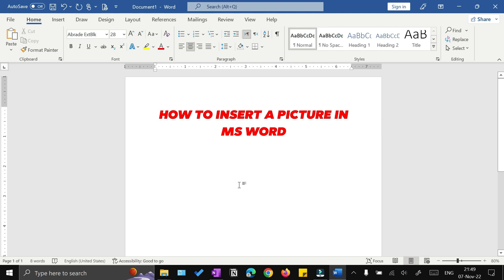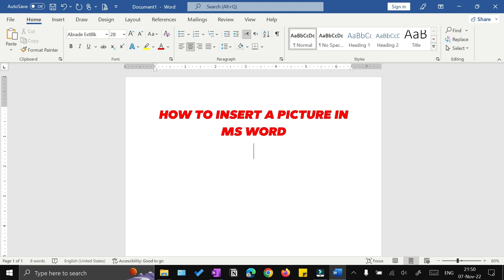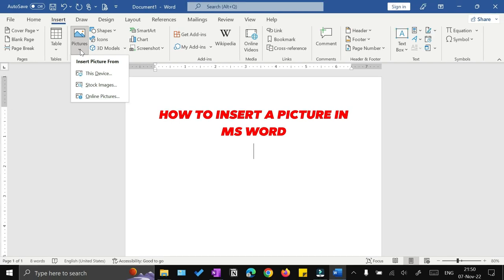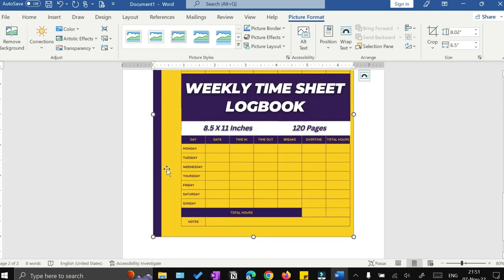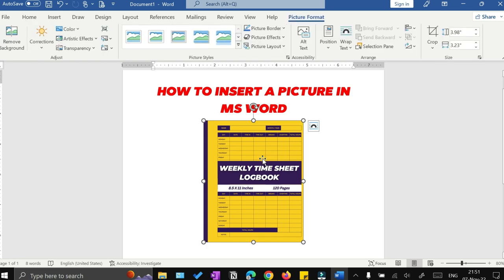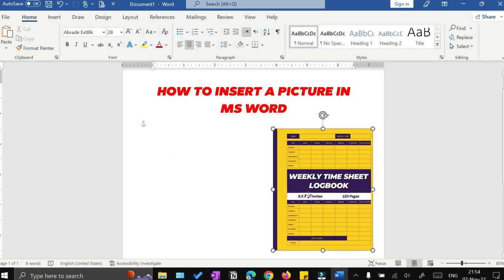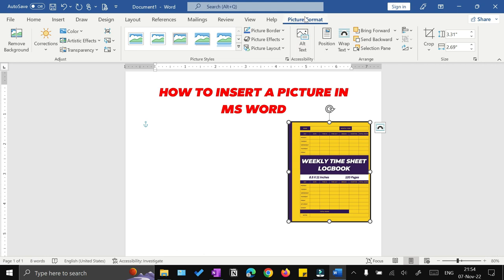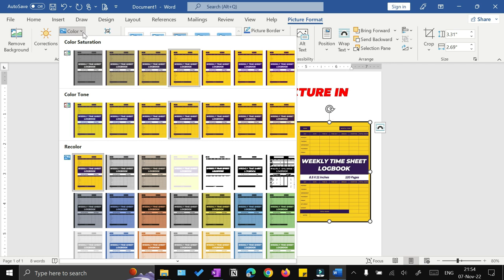How To Add a Picture in MS Word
Here's How To Put an Image in Microsoft Word Document